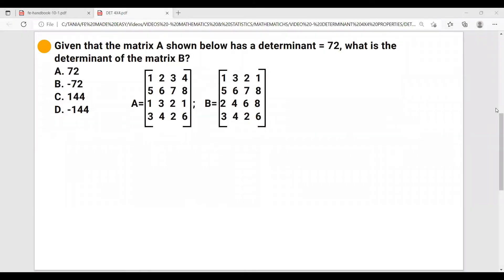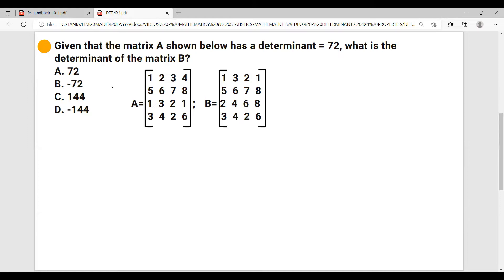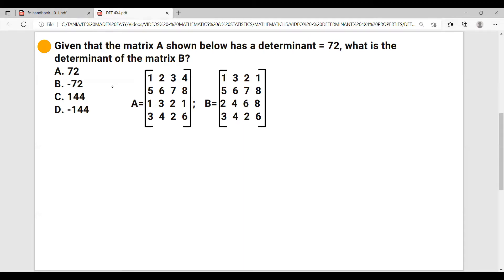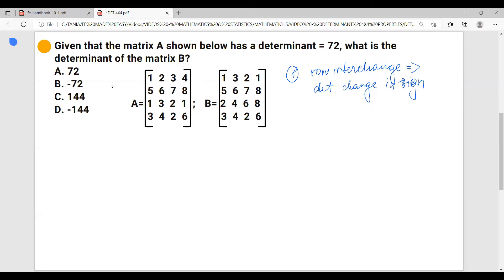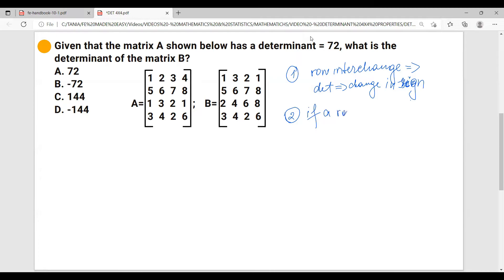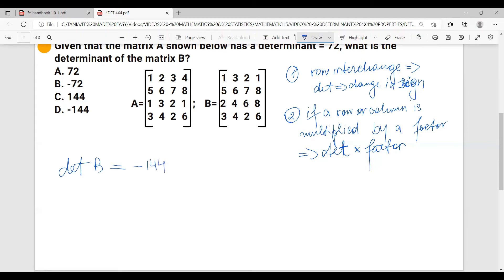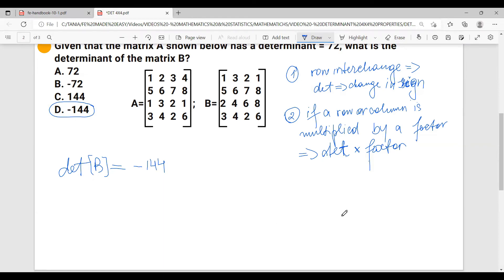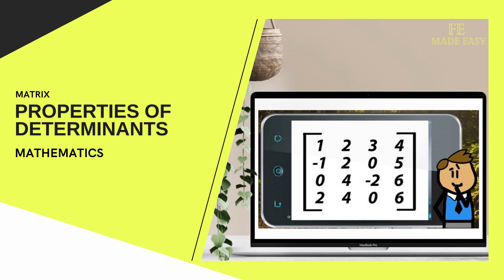FE Review - Mathematics - Properties of Determinants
Hello again! Below you will find the links to the free guides I mention in my video. If you have any questions do not hesitate to leave them in comment section below :).

Property 1: If two rows (or columns) of the matrix are interchanged, it changes the sign of the determinant (keeping the magnitude unchanged).
Property 2: If one row (or column) is scaled (multiplied by a factor), the determinant gets scaled by the same factor.